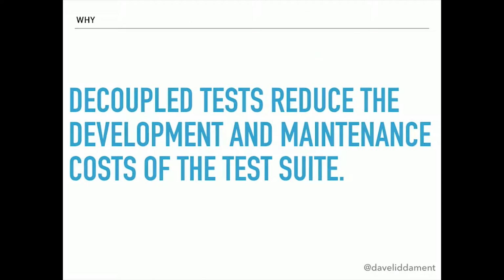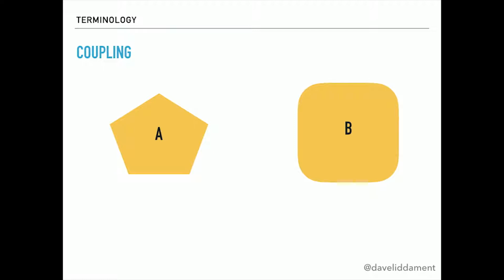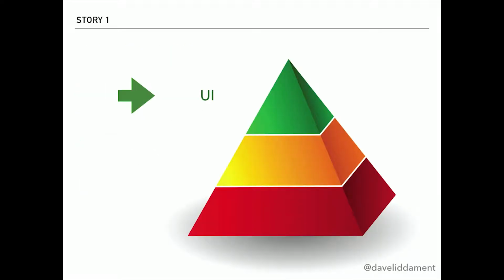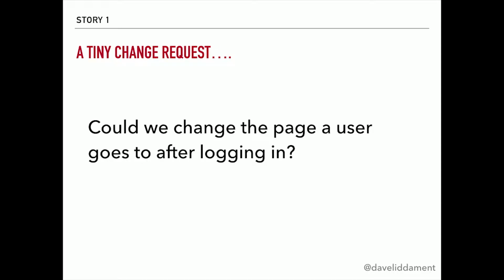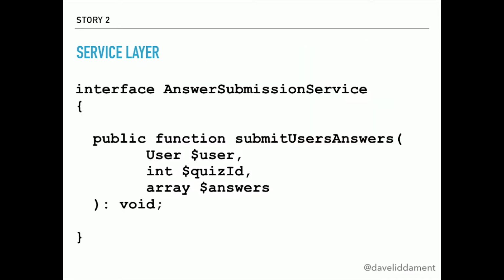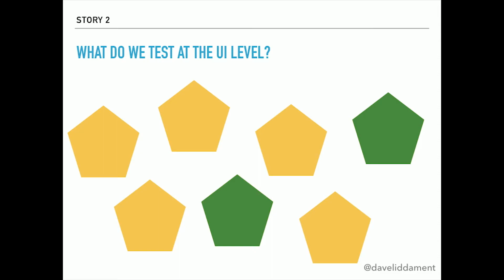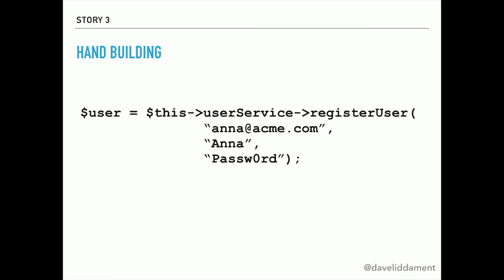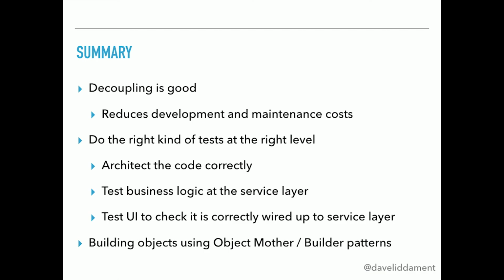DPC2018: AssertTrue(isDecoupled(“my tests”)) - Dave Liddament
AssertTrue(isDecoupled(“my tests”)) by Dave Liddament

“Houston we have a problem! This change you want… Well it’s one small change for the codebase but one giant change to the test suite!”
We all know why tests are great. But every once in a while we just wish they’d never been written. One case when test regret occurs is when we want to alter our functionality slightly but in doing so half the test suite goes from green to red.
This talk will investigate why this happens. In particular it looks at the coupling between tests and the code under test. We’ll investigate ways we can reduce this coupling and make out test suites more resilient to change.
This talk is aimed at those who already write tests and have a good understanding of SOLID principles.

About Dave Liddament

Dave is a director and developer at Lamp Bristol, a software consultancy. He’s been writing software commercially for over 15 years in many languages including C, Python, Java and PHP. Dave is keen to pass on his knowledge. He is an organiser and regular speaker at PHP-SW. He also runs a monthly workshop that covers topics including testing, CI and git. When not busy coding Dave enjoys scuba diving and running.